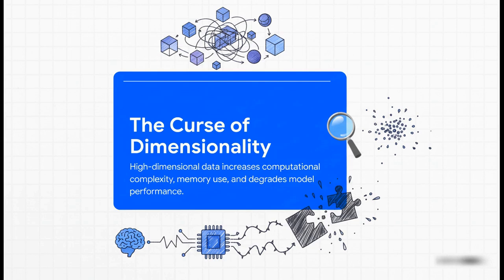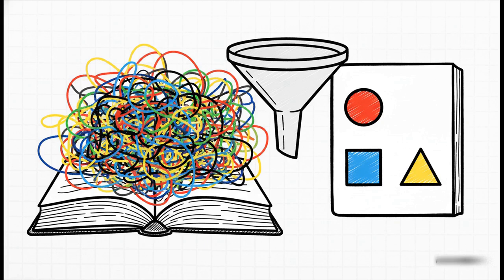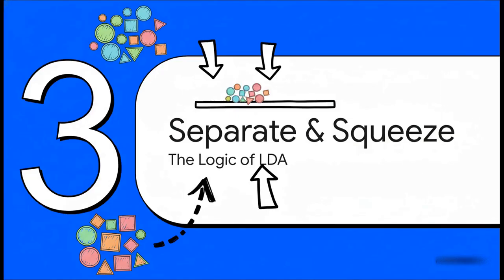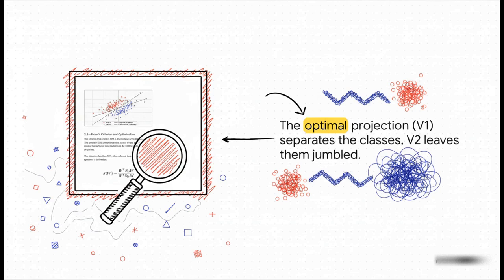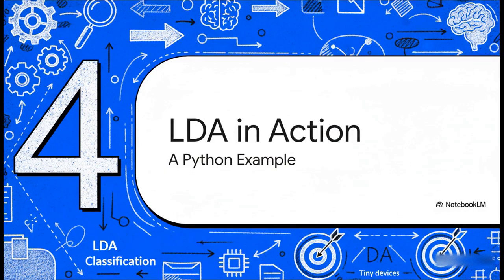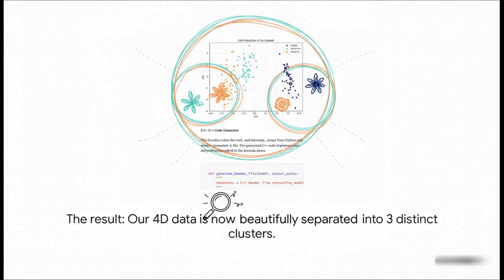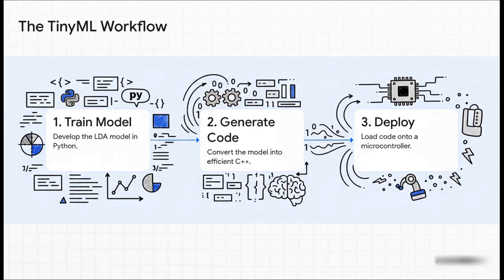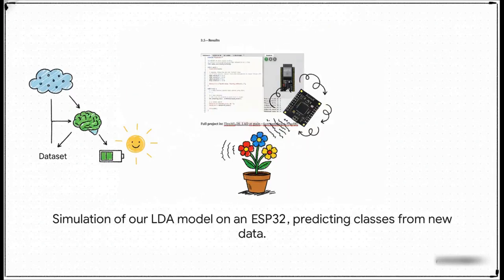TinyML — Linear Discriminant Analysis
The "curse of dimensionality" is a cornerstone challenge in modern machine learning, often leading to increased computational complexity and memory consumption1. This week, we explore Linear Discriminant Analysis (LDA), a supervised technique designed to transform data into a lower-dimensional subspace while enhancing class separability.

🔍 What You Will Learn:

1️⃣ Introduction
2️⃣ Mathematical Foundations
3️⃣ TinyML Implementation

💡 Discover how to implement robust classification algorithms on low-power microcontrollers by mathematically optimizing feature spaces for maximum separability.